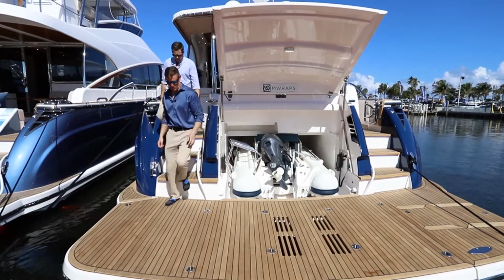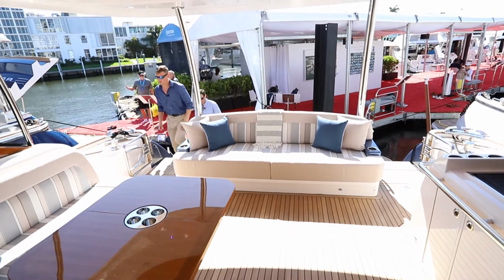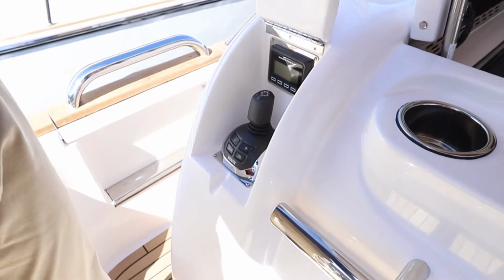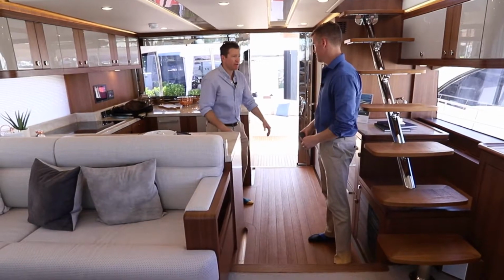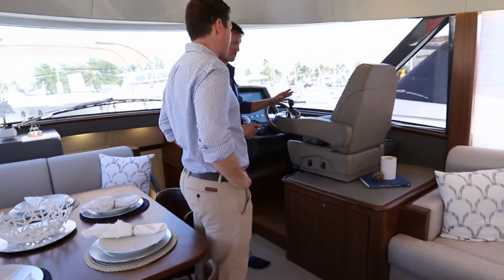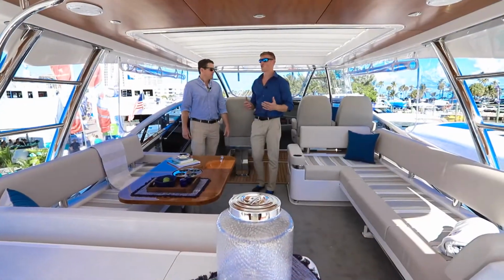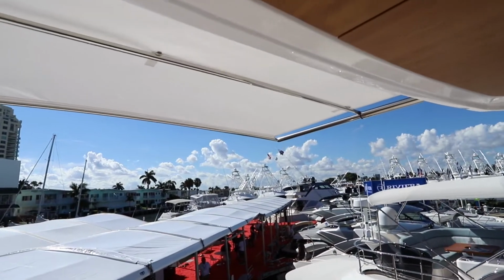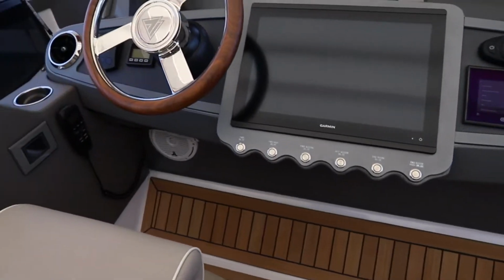Belize 66 Daybridge Debuts at Ft. Lauderdale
Building off the popularity of their 66 Sedan, the Belize 66 Daybridge attracts huge attention at the Ft. Lauderdale show. The editors of Power & Motoryacht and Passagemaker climb aboard to find out why.